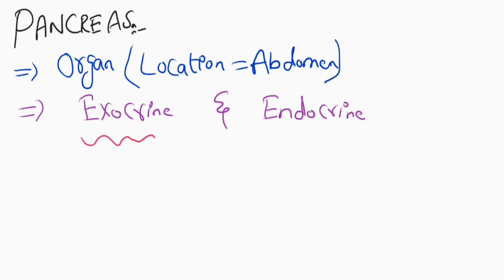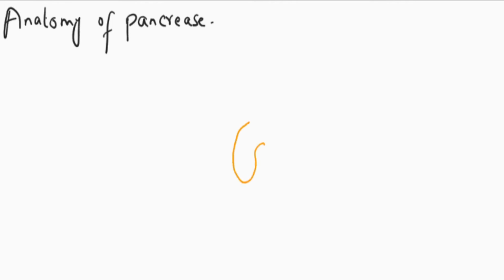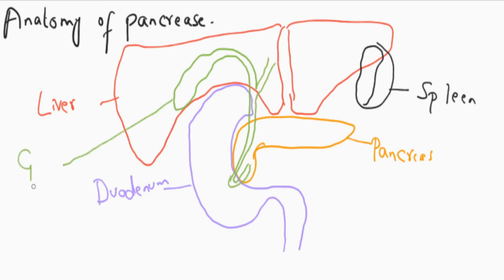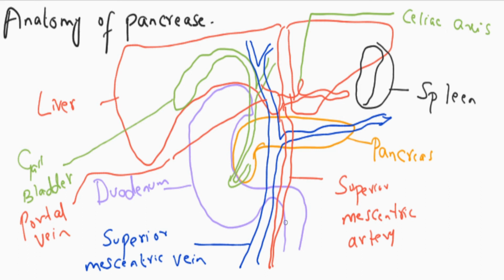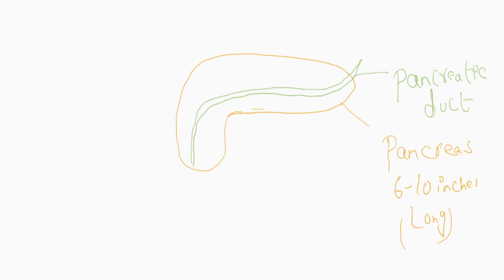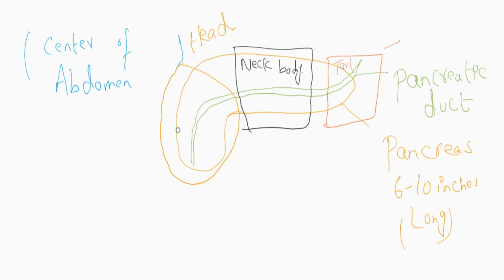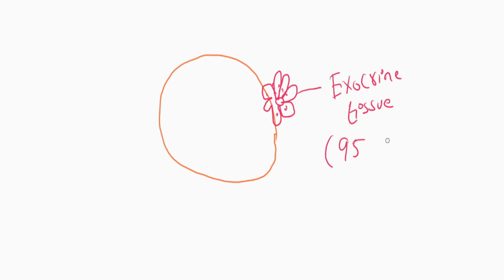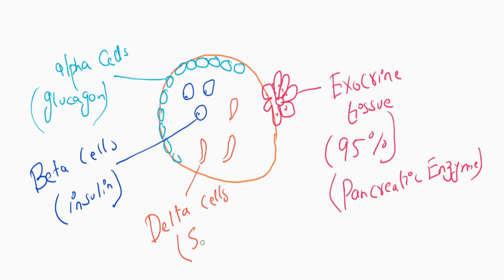Introduction to Pancreas - Endocrinology Lecture 27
Pancreas is a organ which act as both Exocrine and Endocrine gland and release enzymes and hormones respectively. In this lecture the anatomy and structure of pancreas is discussed including its location in the abdomen.